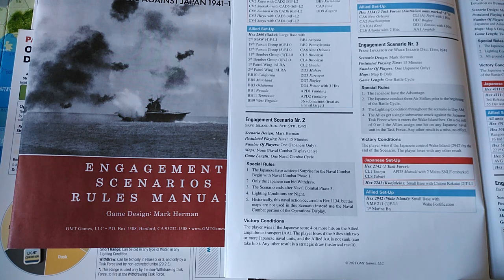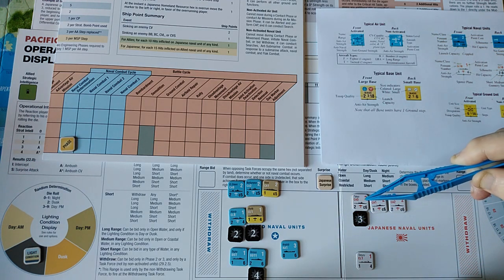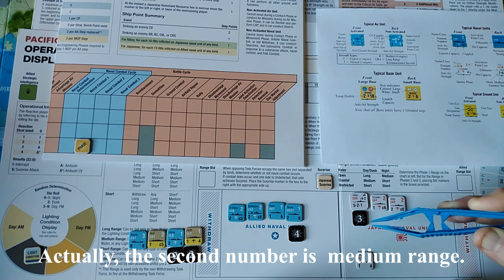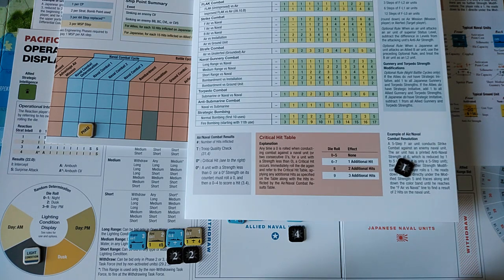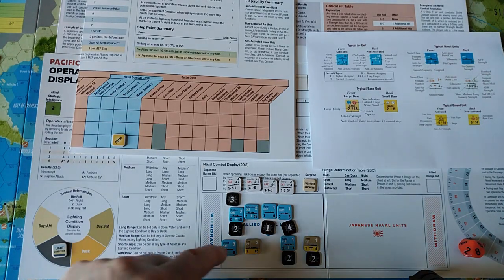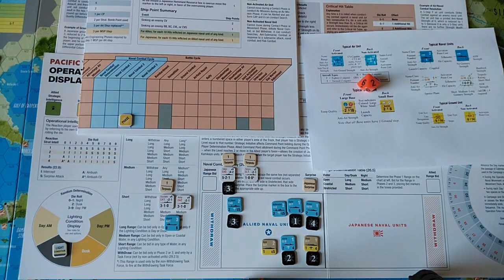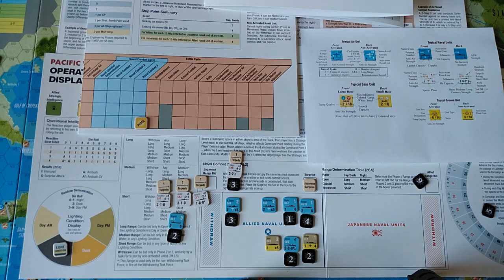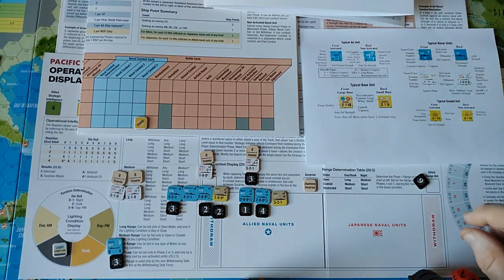Pacific War - Savo Island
I'm learning Pacific War by going thru the Engagement scenario's. It's been suggested to start with scenario 2 so I have!
I'm no expert so feel free to point out the mistakes I make.